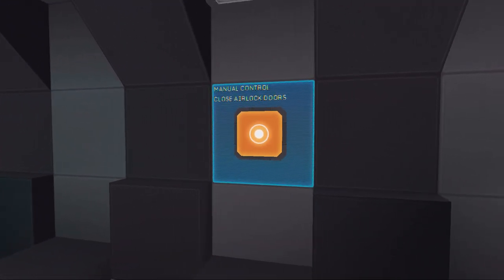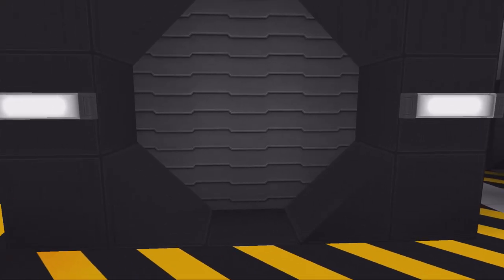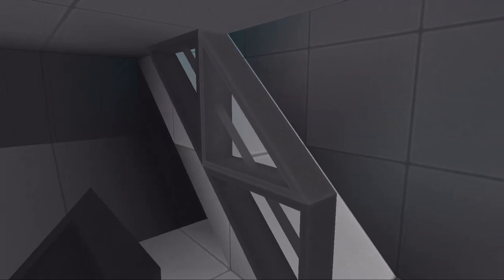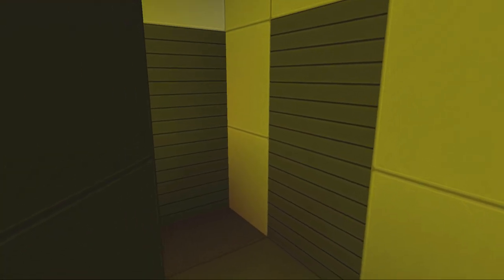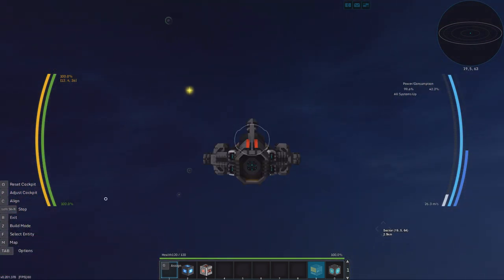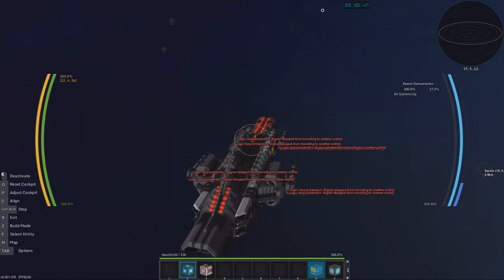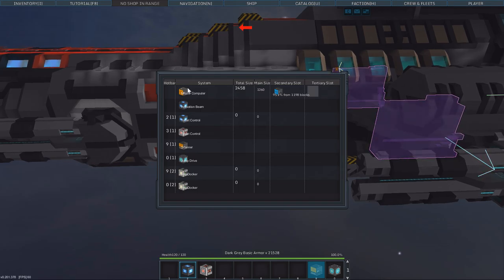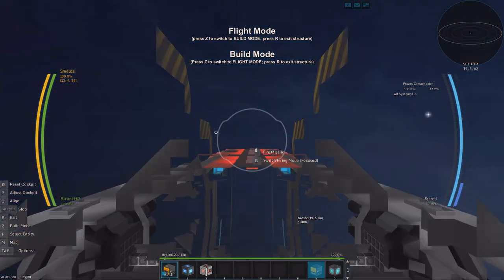StarMade Ship Reviews: Rhodesian Class Frigate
The Rhodesian class frigate by Brokengauge has a very nice and realistic felling interior as there are usually two ways to the areas, ensures integrity during minor hull breaches. The interior lighting is also well done, and it has a car in the cargo hold that is nicely designed. Exterior design, displays and systems have some room for improvements.

║ STARMADE INFORMATION
StarMade is a voxel-based 3D sandbox space shooter.
Play in your own universe or on a multiplayer server to create, discover, destroy, customize, and design your own worlds.

⚜️ Gmodism Industries Shipyards ⚜️
   [Blueprints, Templates & Designs]

Licensed to me according to our agreements.